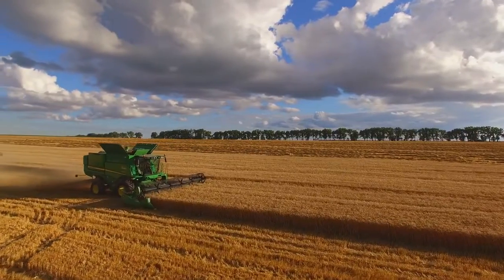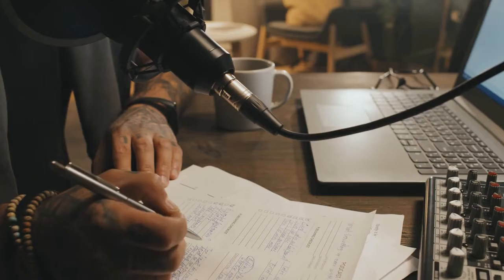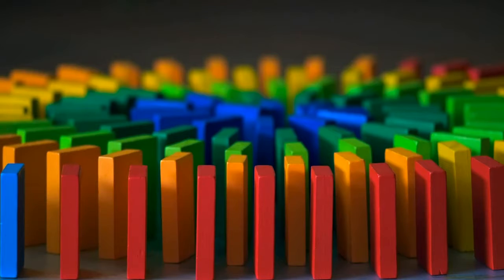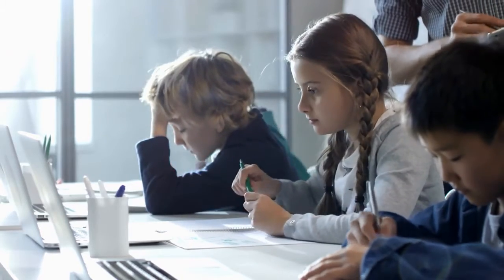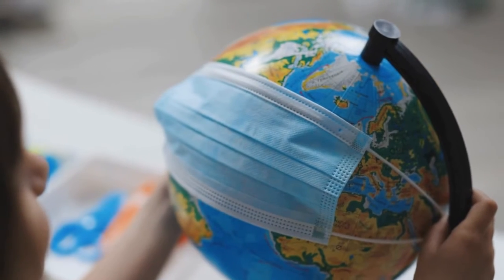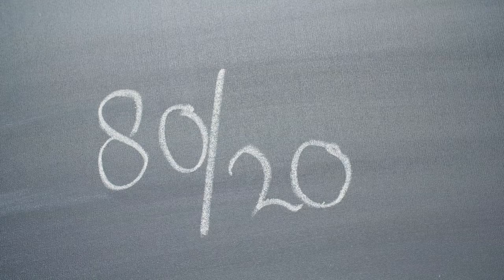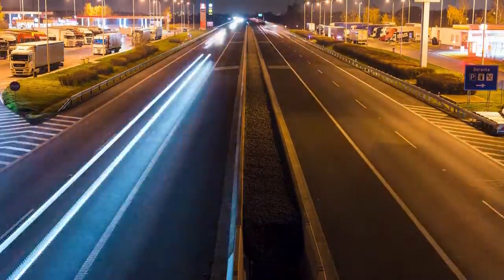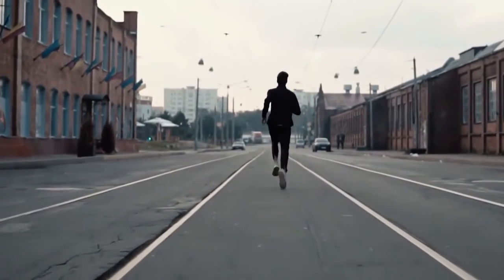7 Effective Methods of Time Management to Boost Productivity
One of the most effective ways to become more productive is to get control of your time. Unfortunately, time is something you cannot manage. Time is fixed. We all get twenty-four hours each day, and we cannot change that. You cannot borrow a couple of hours from tomorrow and use them today.